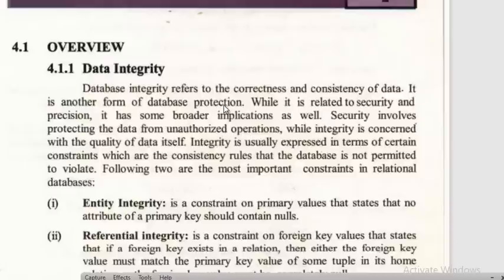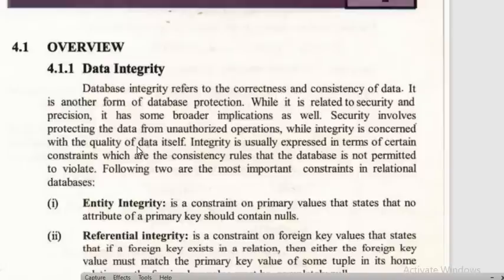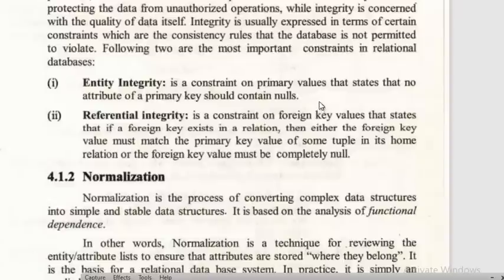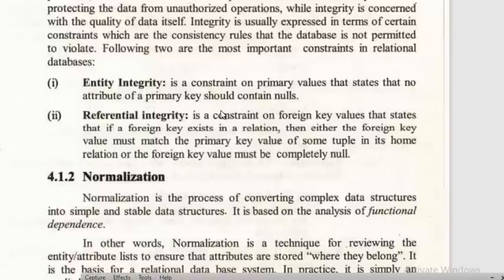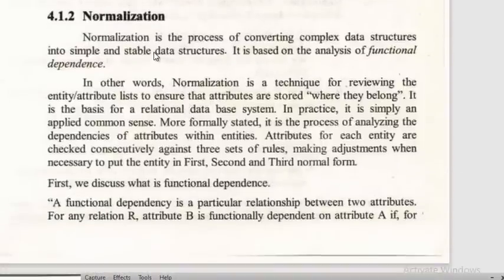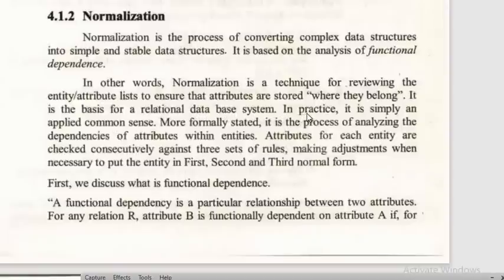what is normalization in chemistry •√ Dasawar Tech